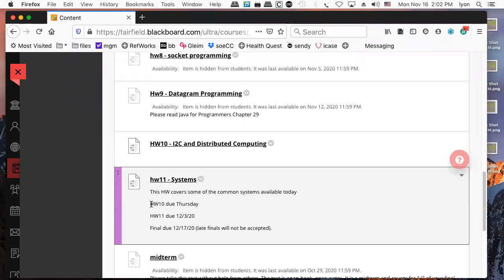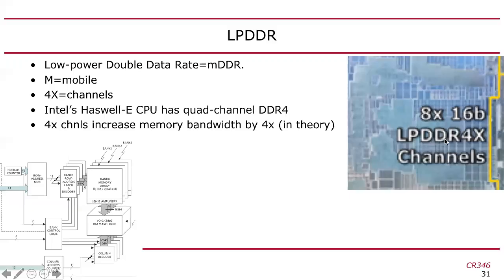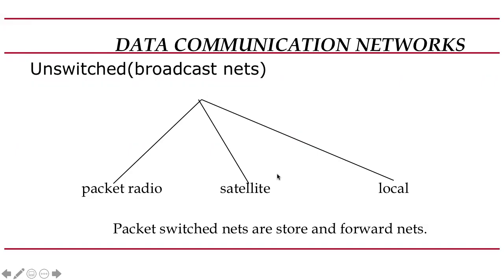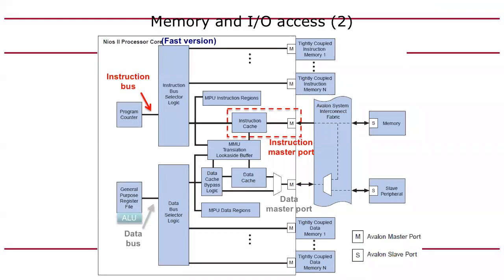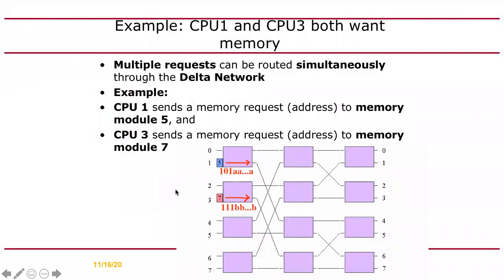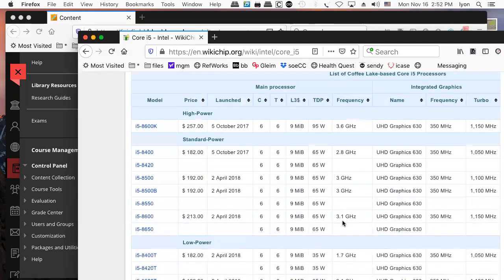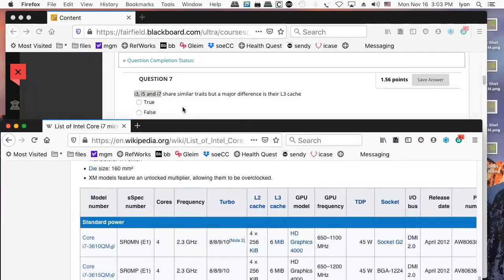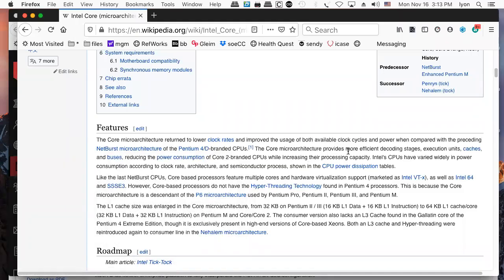IACTCR346 20201116 M1 CPU part2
A discussion of the Apple M1 CPU Switching Fabric